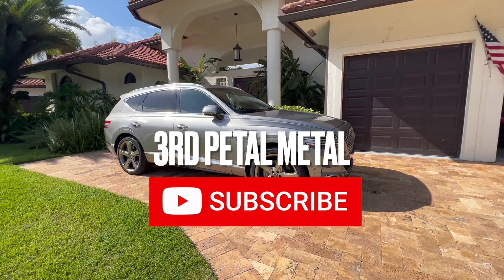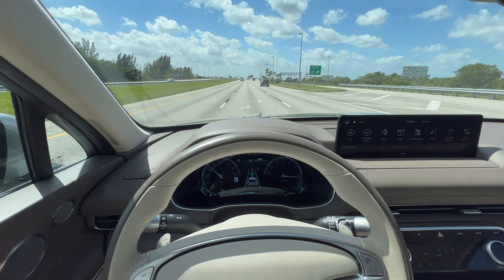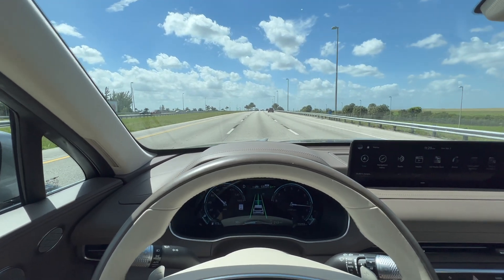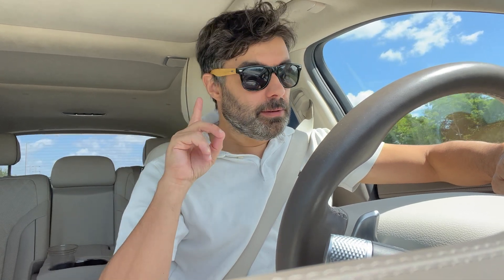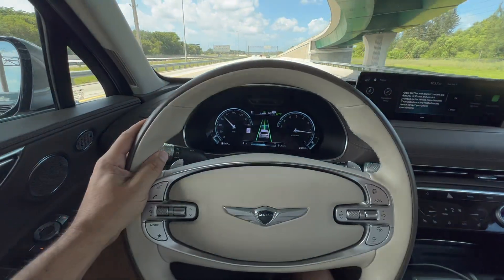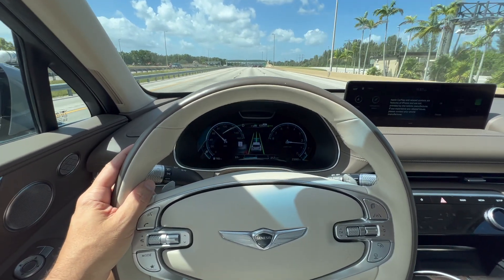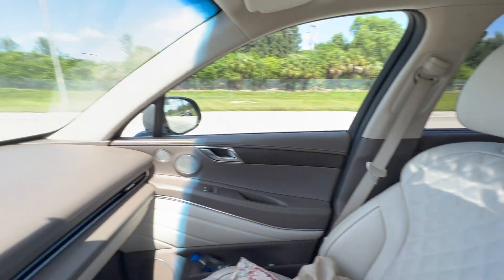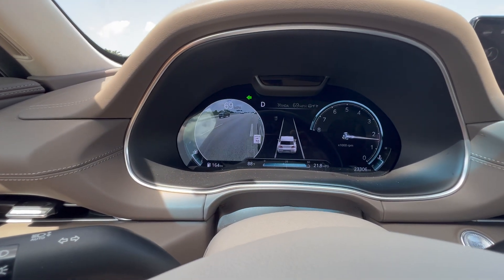2022 Genesis GV80 Owner Review & Test Drive